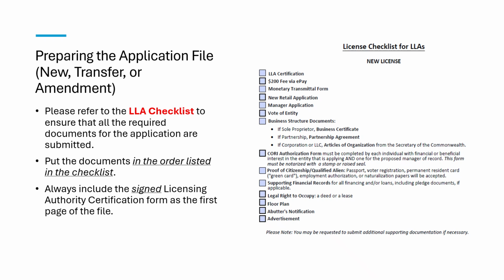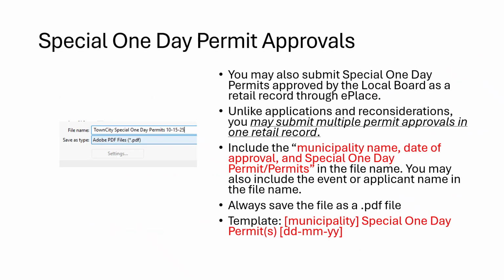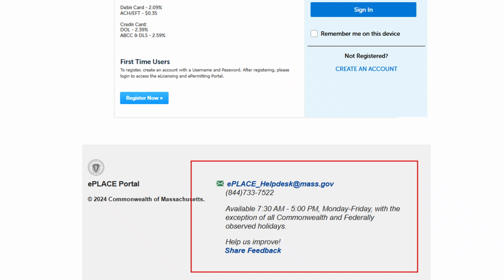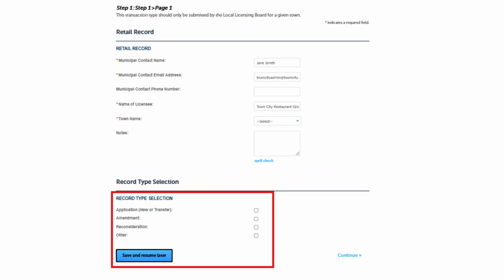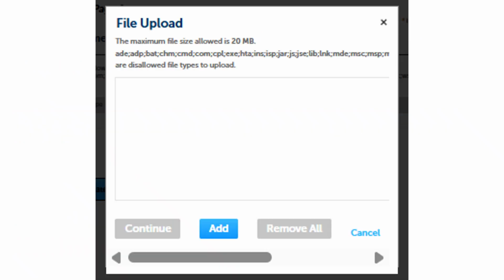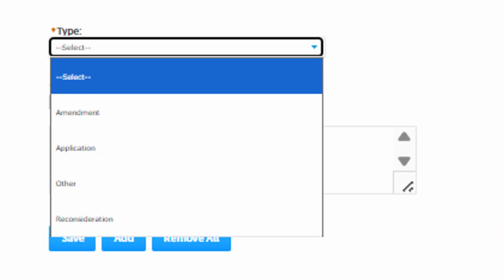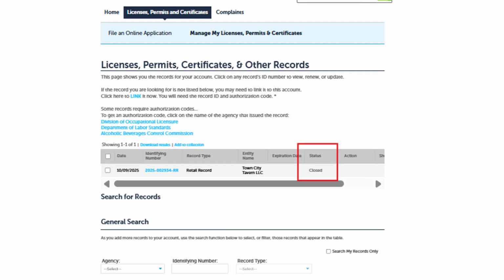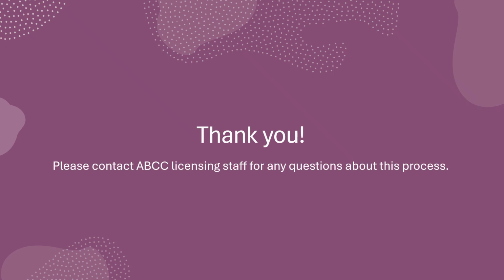How to Submit a Retail Record for Local Board Staff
This video walks through through the process of submitting license applications, amendments, reconsiderations, and other records for the ABCC to review.

For additional resources and forms for Local Licensing Authorities, please visit the link to the Resources for Local Licensing Authorities page on the ABCC website below:

To reach out to ABCC staff, please visit the link to the Staff Directory page on ABCC website below:

Content of this tutorial:

00:00 - Introduction
00:13 - Disclaimer
00:24 - Preparing Retail Record File
02:05 - Logging onto the ePlace Portal
03:09 - Creating a Retail Record on ePlace
4:55 - Uploading a File to the Retail Record
6:46 - Submitting the Retail Record to the ABCC
7:13 - Checking the Retail Record Status
8:06 - Adding Additional Files After Retail Record Submission
8:30 - End